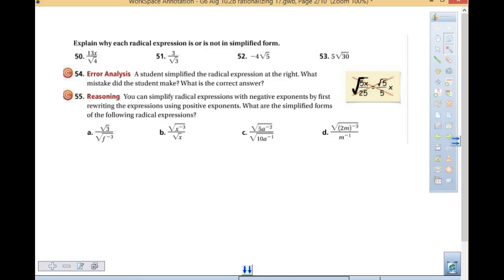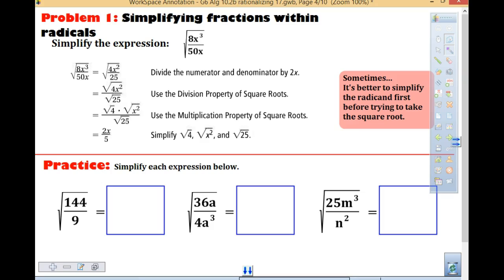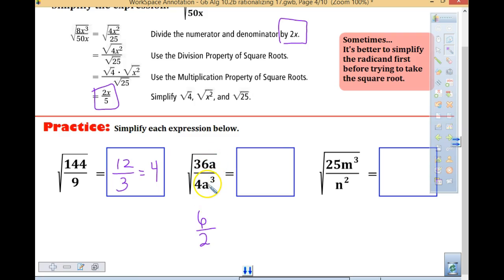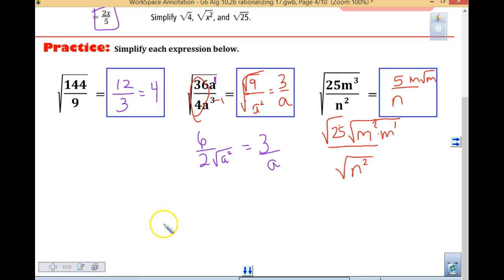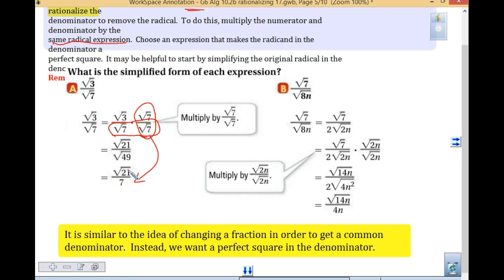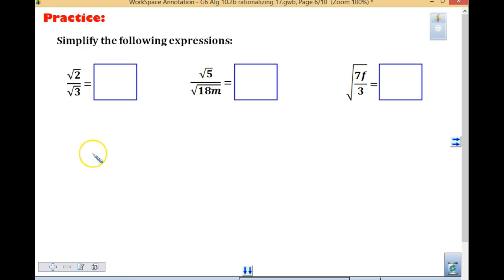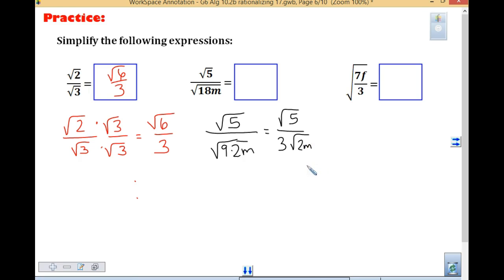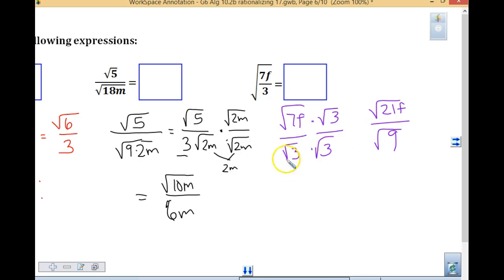alg G6 rationalize demominator 2018